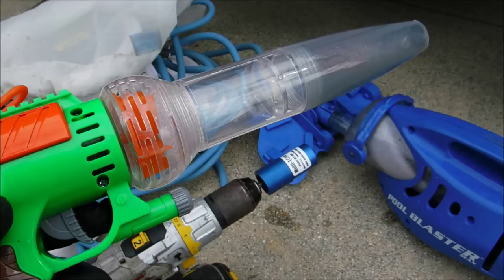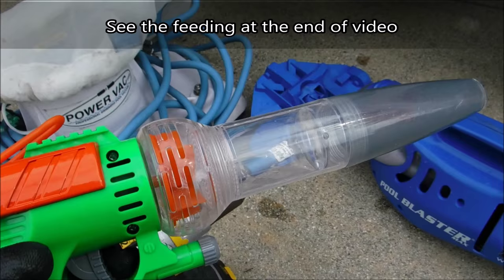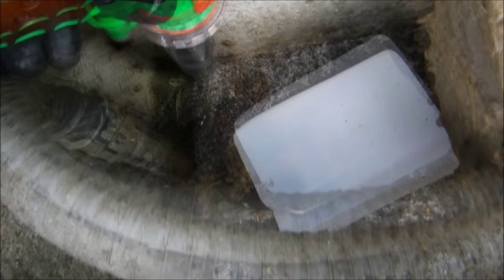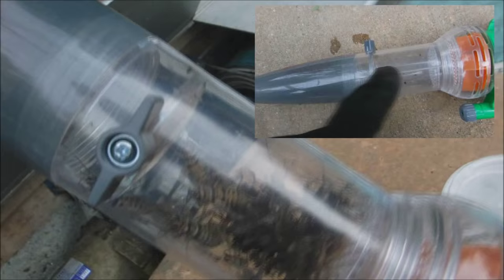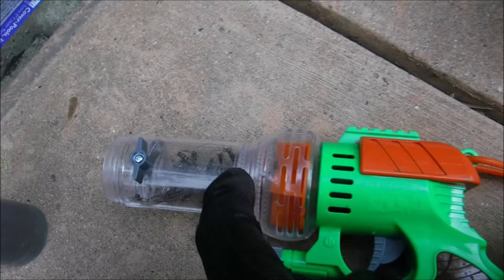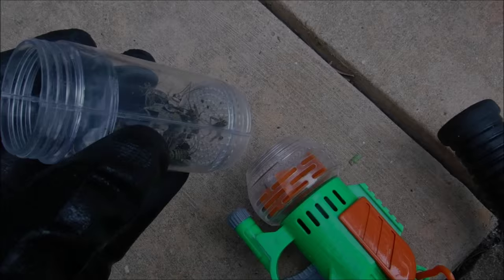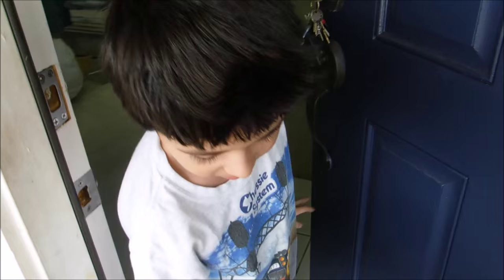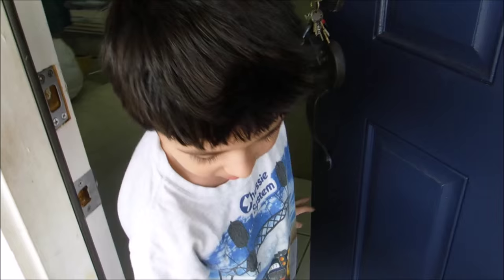Nature Bound Bug Vacuum NB500 Toy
My son wanted me to film my day out in the field catching crickets. I decided to turn it into a YouTube video since the pool season is over and things are slowing down.

I catch a lot of critters on my pool route, currently I have a lizard and a Praying Mantis. They both love crickets, but crickets are very hard to catch.

I bought some at the pet store but that is illogical since there are thousands of cricket on my pool route. Catching them by hand was taking me a long time. So I ordered this Bug Vacuum and it works amazingly well.

If you have kids and they like bugs then this is the toy for them. It is fun walking around the yard and sucking up insects to study or to feed to your lizard ;).